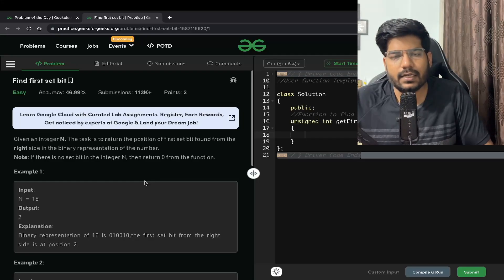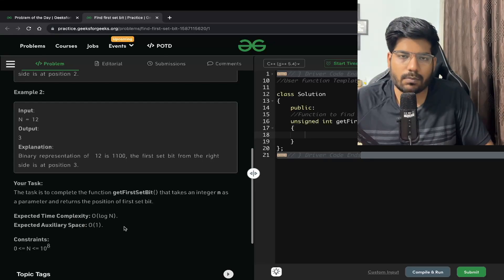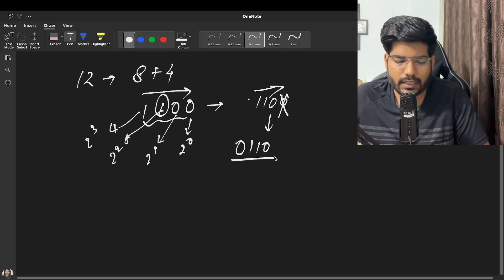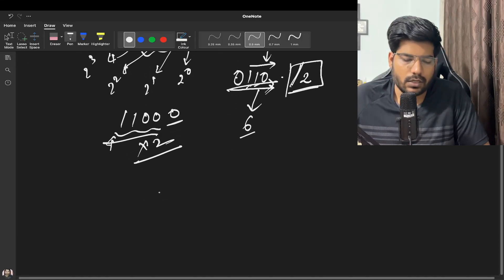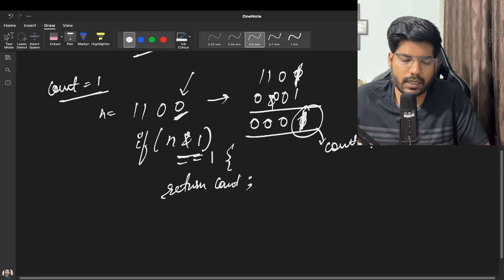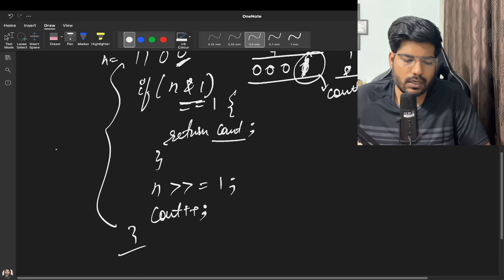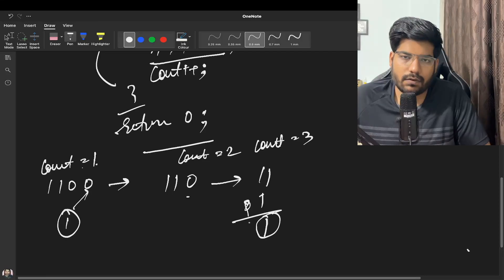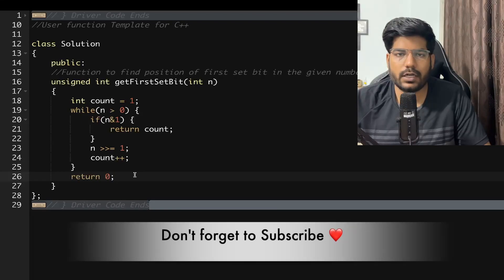#110 GFG POTD Find first set bit GeeksForGeeks Problem of the Day |PlacementsReady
In this video, I will be discussing the problem Find first set bit.

Important Links -

gfg potd
gfg potd today solution
potd gfg
geeksforgeeks practice
geeksforgeeks potd
daily problem
count the number of full binary trees
problem-solving classes
gfg problem
leetcode problem
leetcode problems
geeksforgeeks

Problem Statement -
Given an integer N. The task is to return the position of first set bit found from the right side in the binary representation of the number.
Note: If there is no set bit in the integer N, then return 0 from the function.

Expected Time Complexity: O(log N).